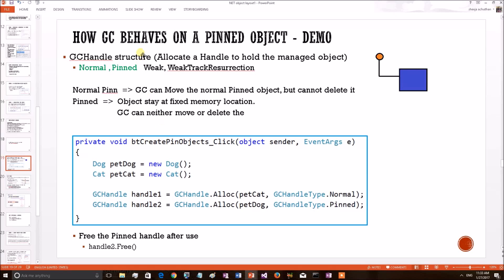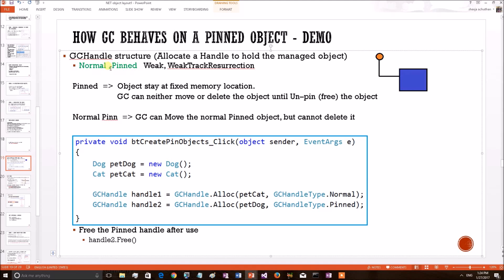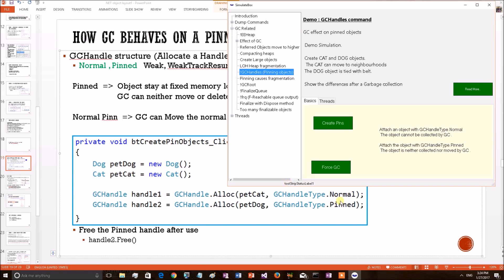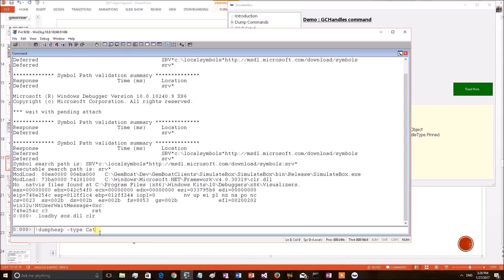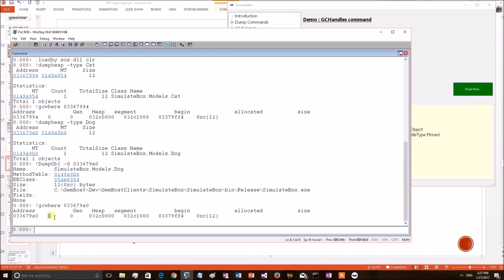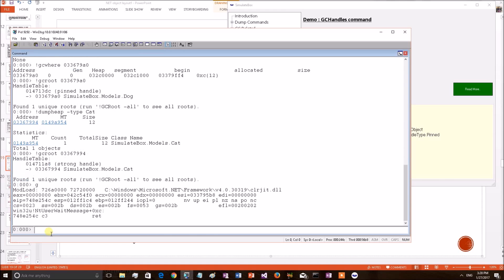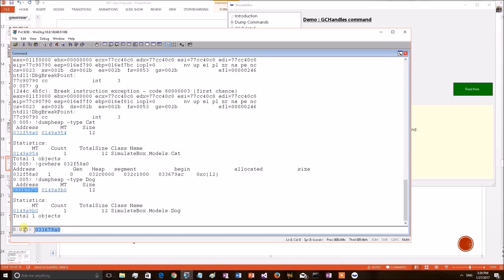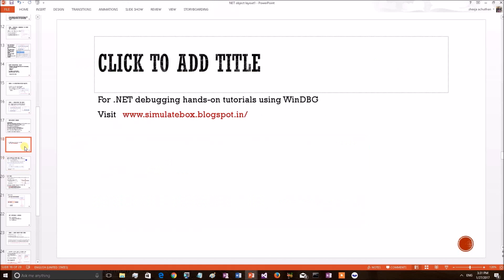What are pinned objects ? Show object pinning using a demo (part 2)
.NET internals : What are pinned objects?  when object pinning is required. We are explaining pinning with a WinDBG demo